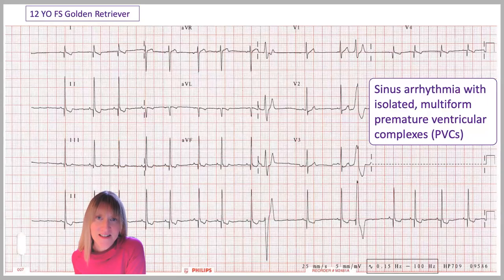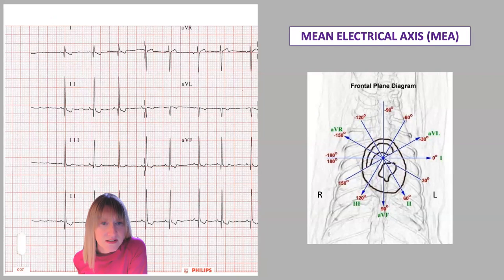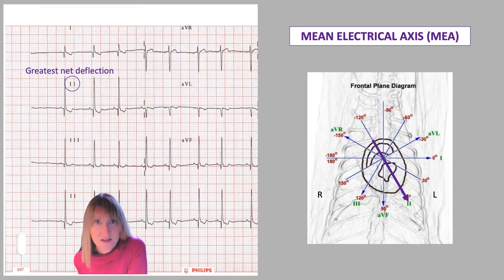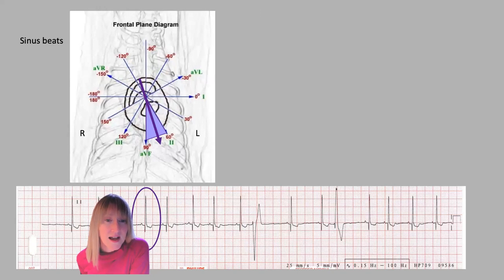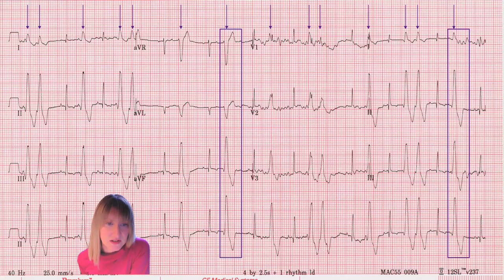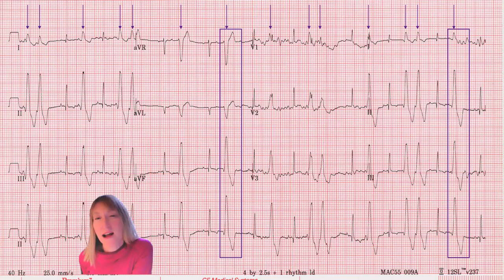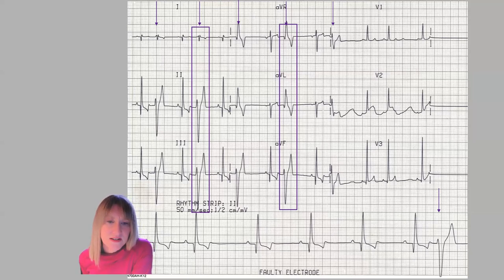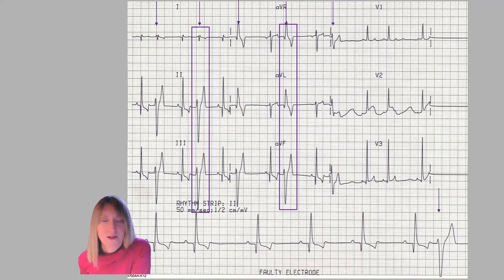Pick a Side - qrsTV - Veterinary Cardiology Explained